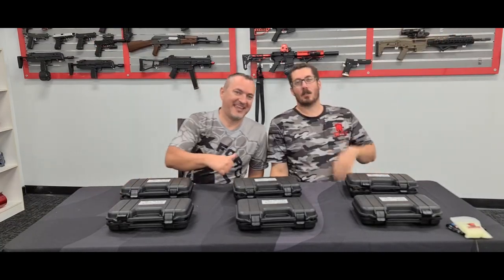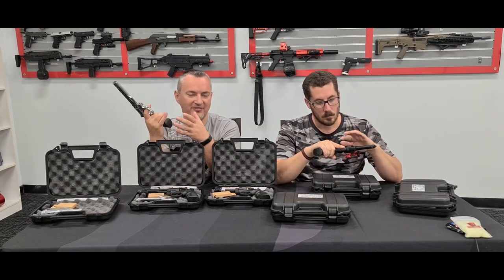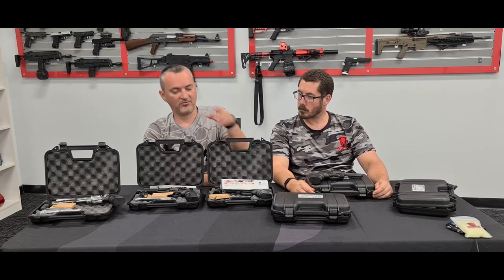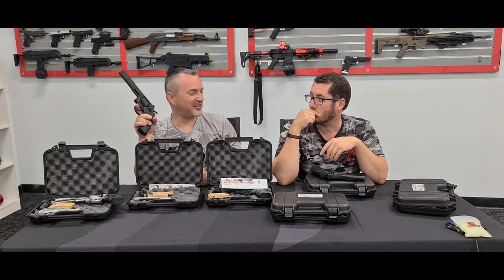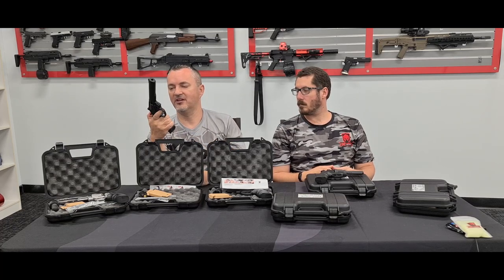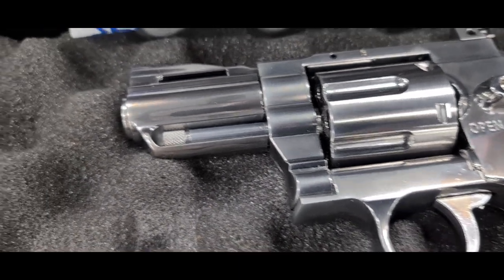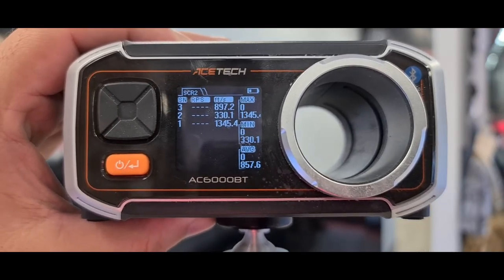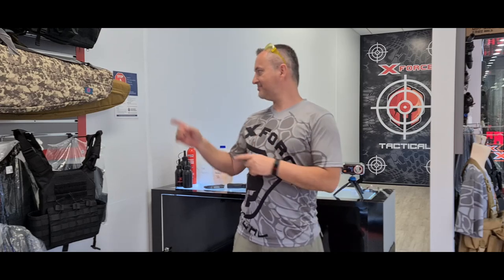SRC TITAN REVOLVER GEL BLASTERS by X-Force Tactical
The new revolver range from SRC have landed and they have been a big hit with some of the lovers of a good quality revolver.  The finish is fantastic and they are a very nice bit of kit.